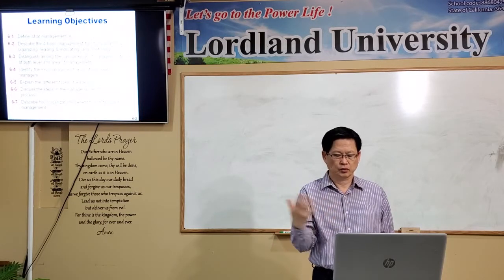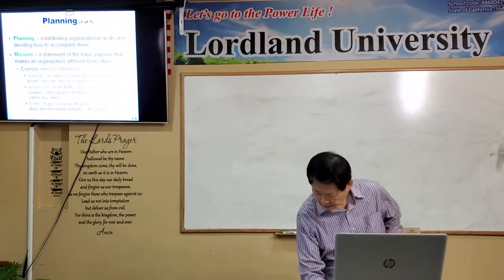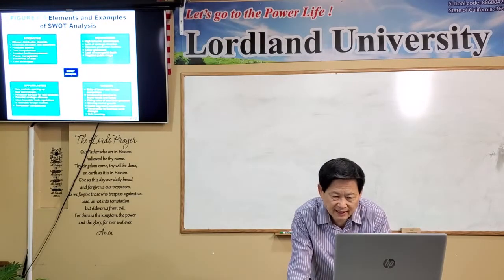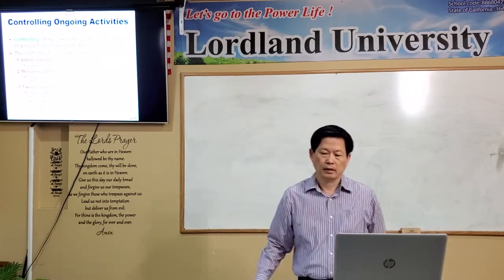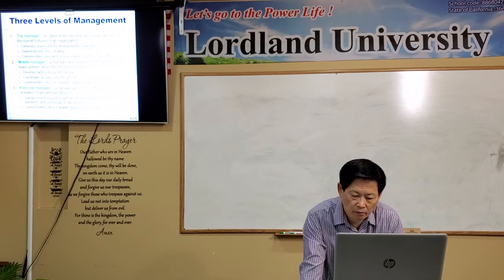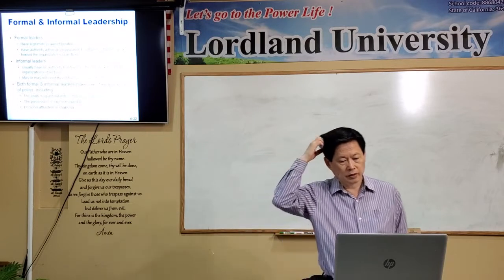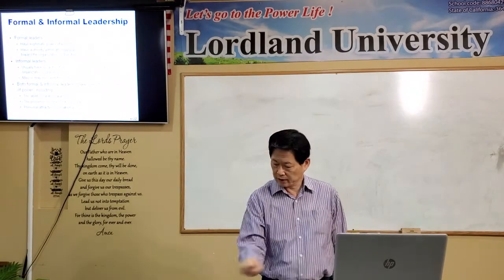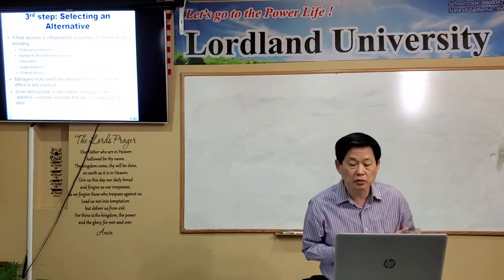Lordland University Prop. Young Joon Kim Introduction of Business 로드랜드대학교 김영준 교수